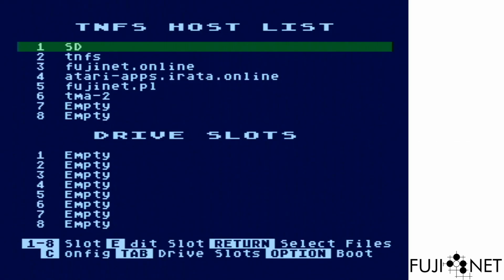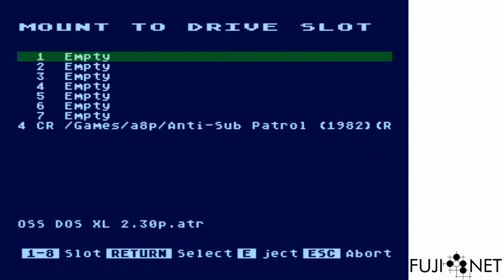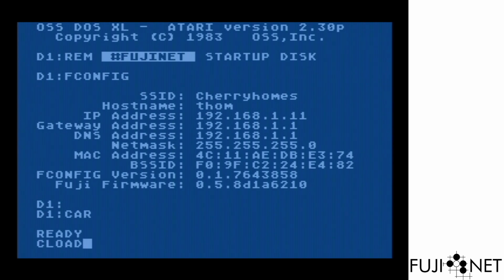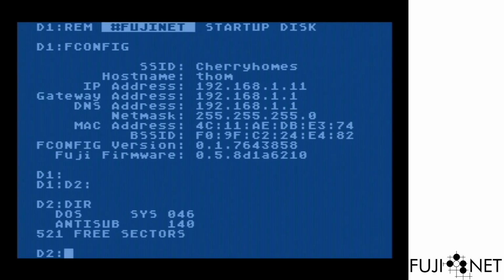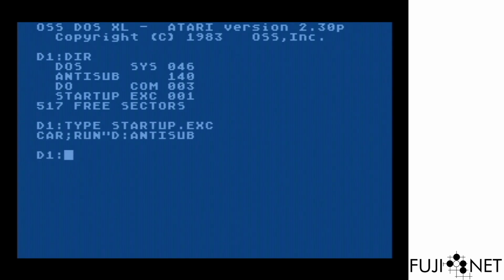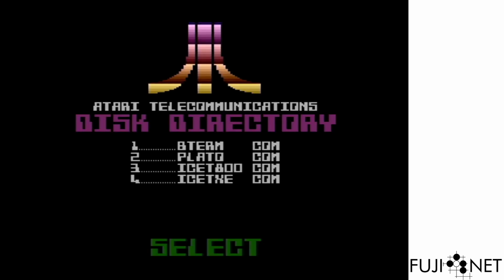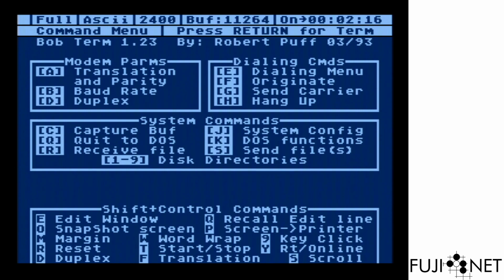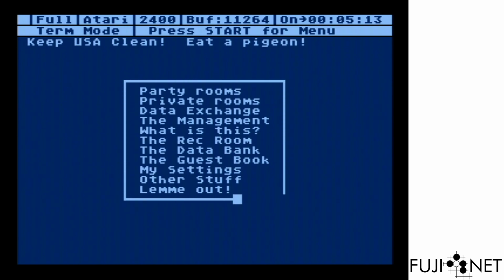New FujiNet Firmware build 8d1a6210 - fixes MODEM hangs and adds Cassette slot!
Atari8bit the latest build of the FujiNet firmware not only adds support for the cassette slot (so you can load cassette images, even over network!), it also fixes the long standing ticket #371 MODEM hangs! :)